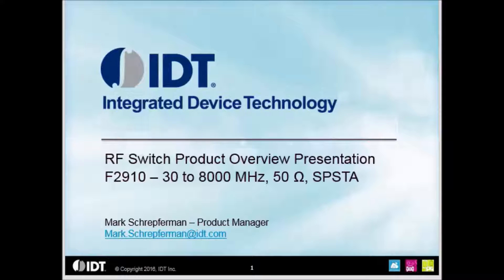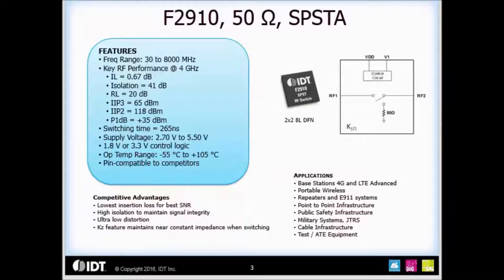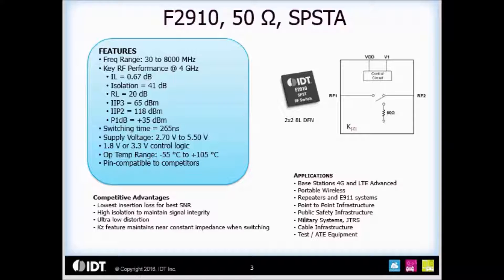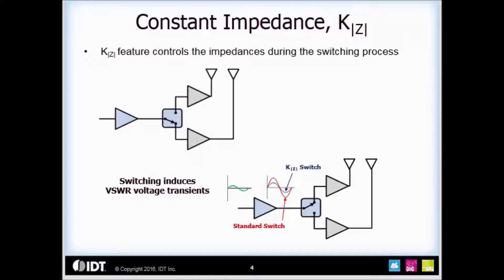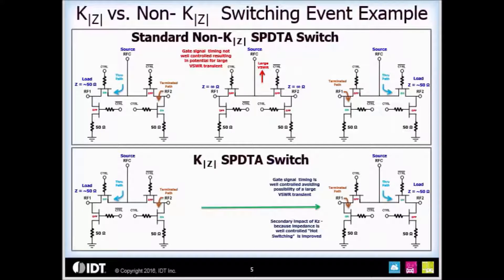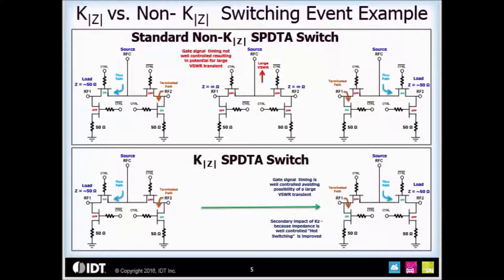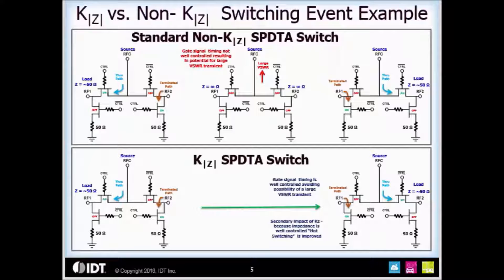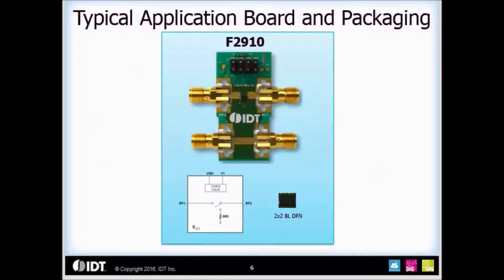F2910 SPST Absorptive RF Switch with Constant Impedance Technology by IDT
Provides an overview of the IDT F2910, a broadband single-pole, single-throw (SPST) absorptive switch developed for a wide range of wireless and RF applications. With an operating frequency range of 30 to 8000 MHz, the F2910 is a high-linearity, low-insertion loss 50-ohm switch that delivers exceptional RF performance. The device is ideal for 4G/LTE-Advanced base stations, portable wireless applications, point-to-point, public safety infrastructure, and test equipment.

The F2910 features IDT’s industry-first Kz constant impedance technology, which maintains near-constant impedance when switching RF ports and improves hot switching ruggedness. The device offers excellent linearity and isolation performance while providing a 50-ohm termination on the output port when in isolation mode. The F2910 uses a single supply voltage and supports 3.3 V or 1.8 V control logic for ease of design.

Presented by Mark Schrepferman, product manager at IDT. For more information about IDT's RF switches,